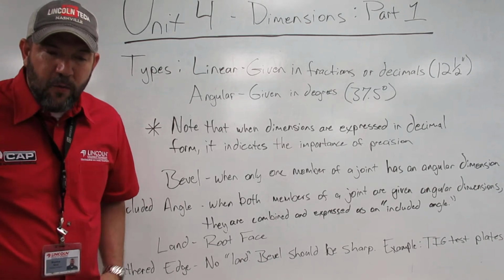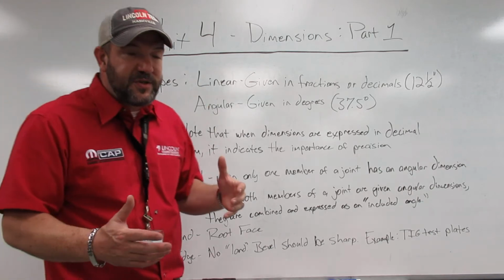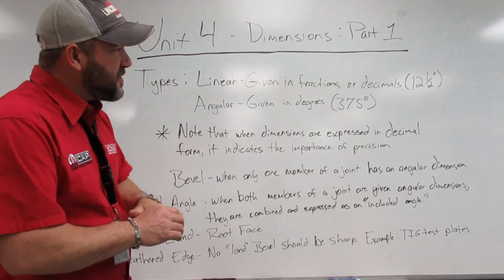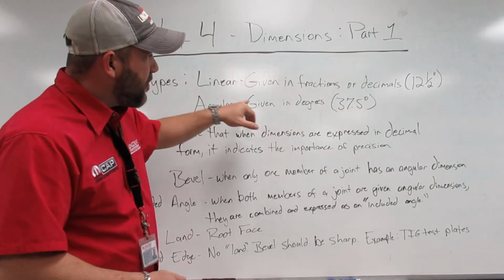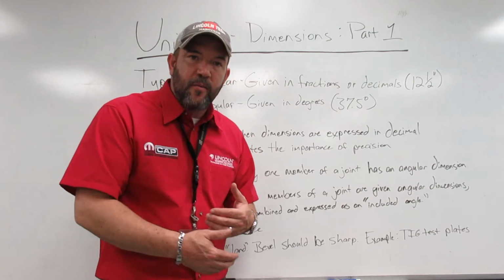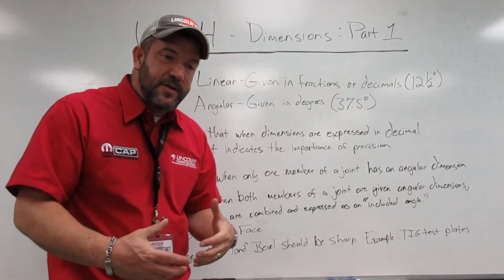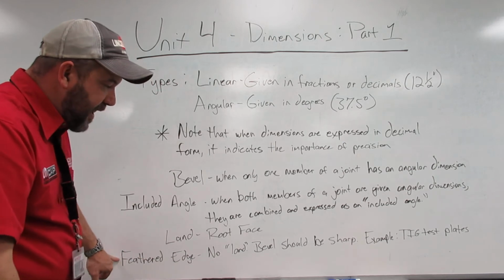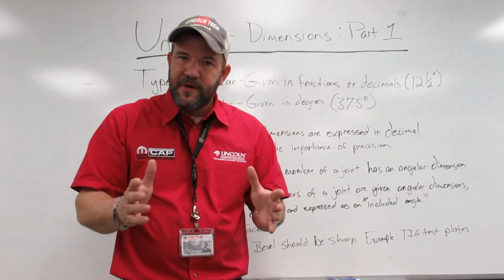Nashville - Blueprint Unit 4 Part 1